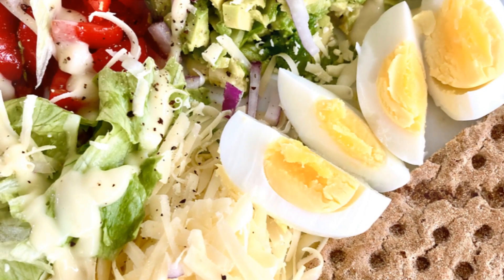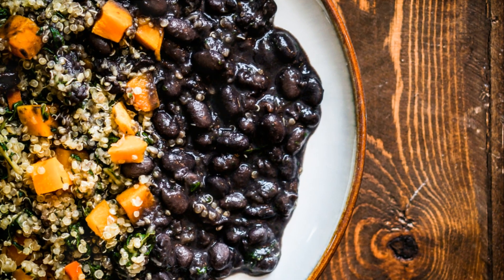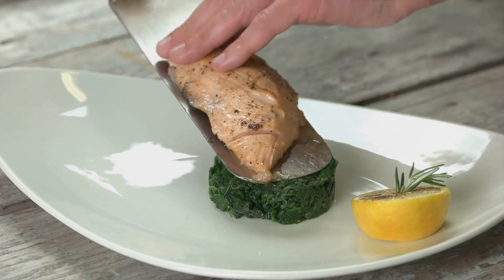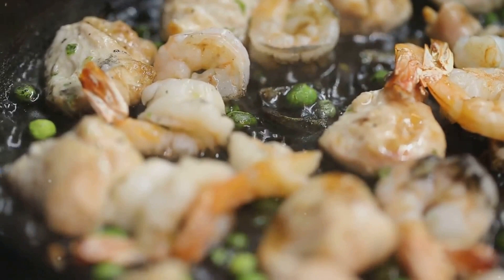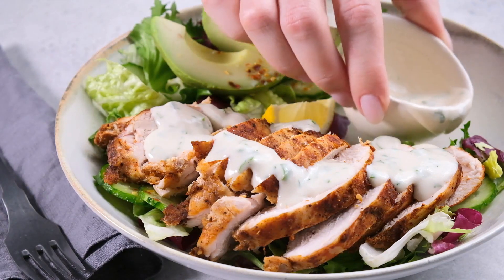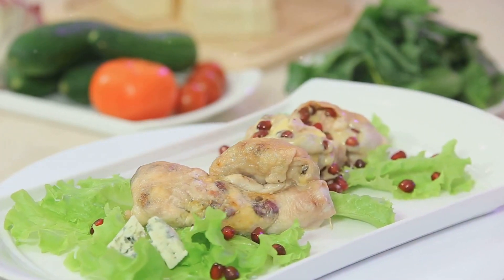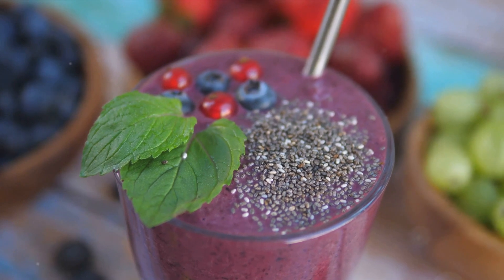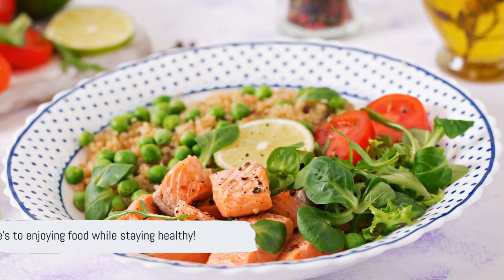10 Satisfying Meals for Weight Loss 2024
🍽️ Explore a Healthier You with "10 Satisfying Meals for Weight Loss 2024"! 🌱

🎥 [Live Life 4 u]

Are you on a journey to shed those extra pounds without sacrificing deliciousness? Look no further! In our latest video, we've curated a mouthwatering list of 10 satisfying meals specifically designed to support your weight loss goals in 2024.

🥗  Discover a variety of scrumptious recipes that make healthy eating an absolute delight!

🔥 What's Inside:

[Meal 1]: [A avocado egg sald]
[Meal 2]: [Quinoa and black bean salad]
[Meal 3]: [Grilled salmon with asparagus]
[Meal 4]: [Vegan buddha bowl]
[Meal 5]: [Spicy shrimp and cauliflower rice]
[Meal 6]: [Greek yogurt chicken salad]
[Meal 7]: [Sweet potato and lentil curry]
[Meal 8]: [Spinach and feta stuffed chicken]
[Meal 9]: [Zucchini noodles with pesto]
[Meal 10]: [Berry and chia seed smoothie]

👩‍🍳 Join us on this culinary journey towards a healthier lifestyle, where taste and wellness coexist harmoniously. Whether you're a seasoned chef or a kitchen newbie, these recipes are tailored to make your weight loss adventure both satisfying and enjoyable!

👉 Don't forget to hit that "Subscribe" button, give us a thumbs up if you found these recipes helpful, and share with your friends who are also on the path to a healthier, happier life.